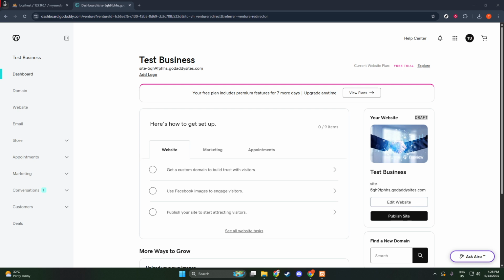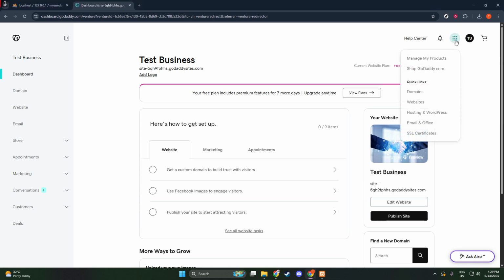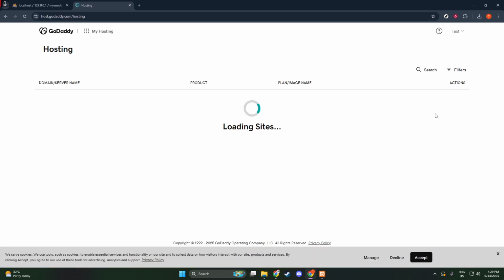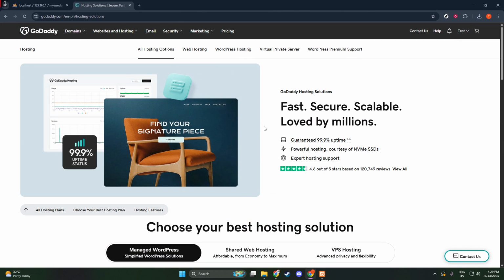How to Use Wordpress in Godaddy [2026 Full Guide]